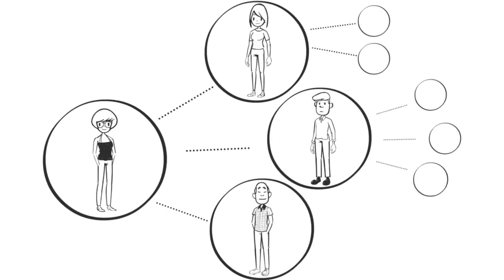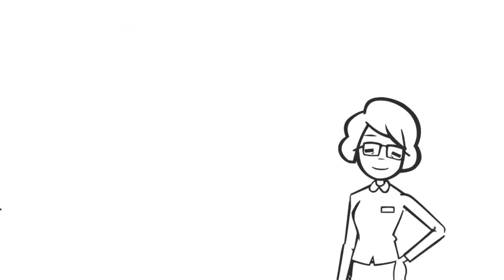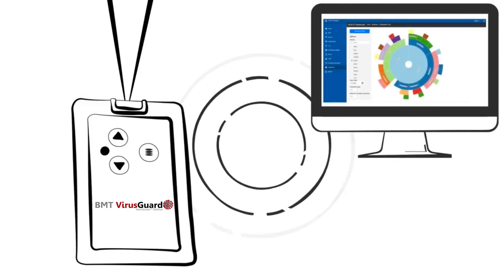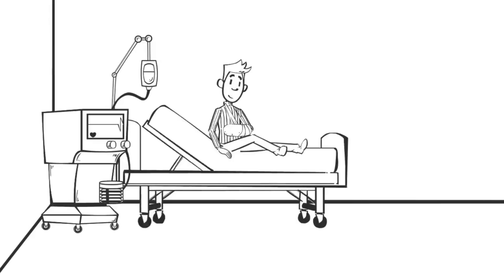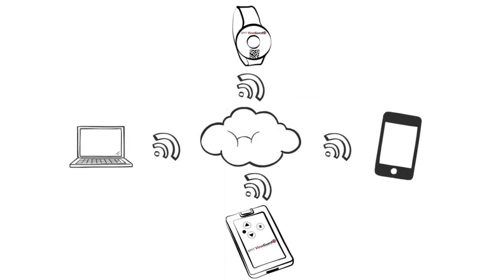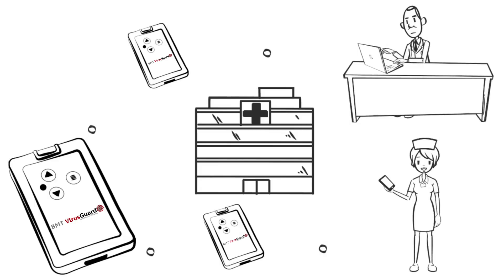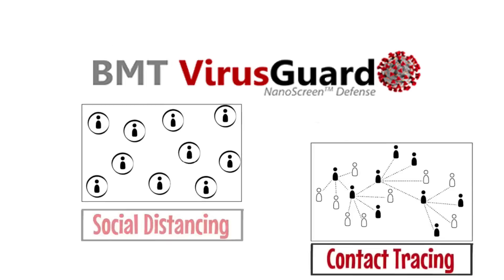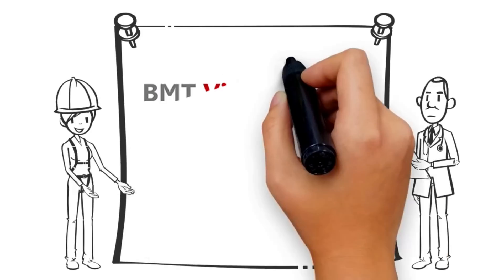BMT VirusGuard™ Social Distance Contact Sensors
Intelligent contact tracing is now possible with this advanced new technology offered by BMT VirusGuard™.